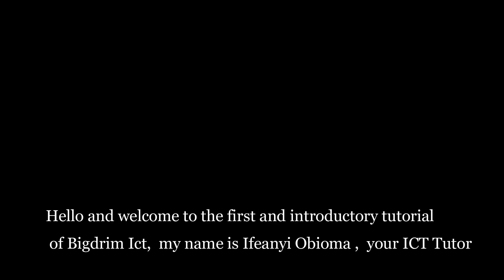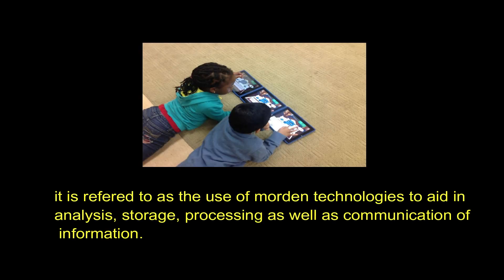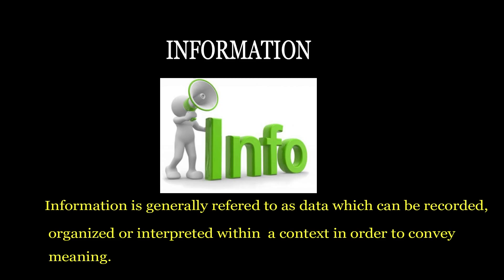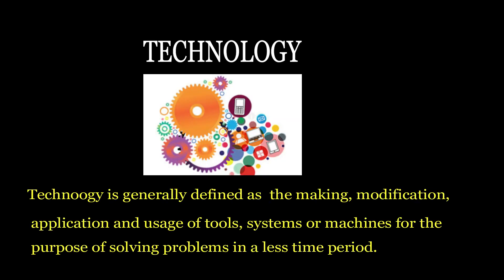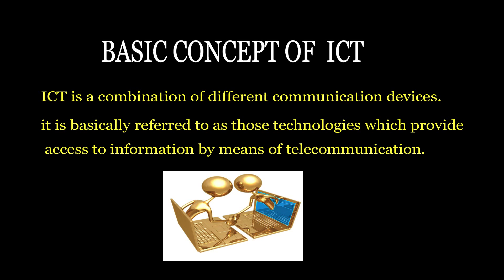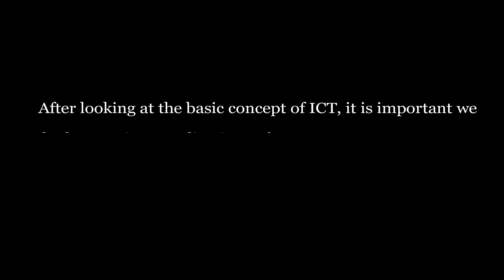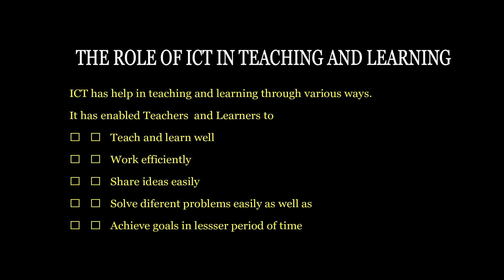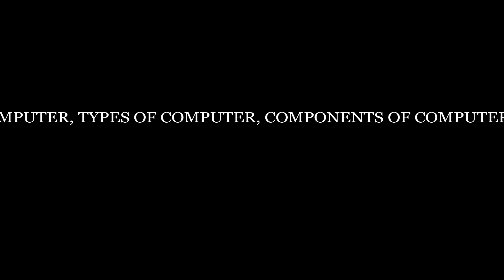Basic concept of ICT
The basic concept of ICT and applications of ICT